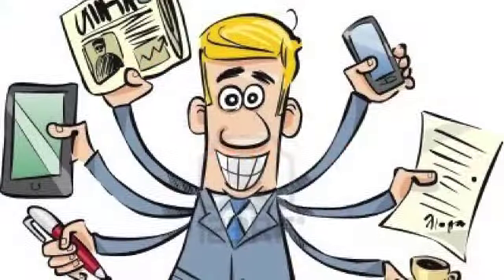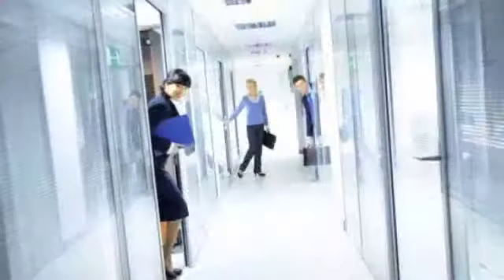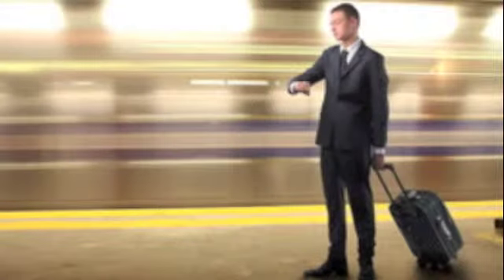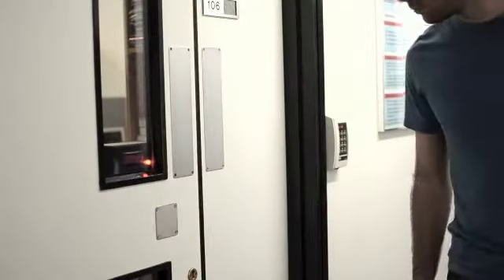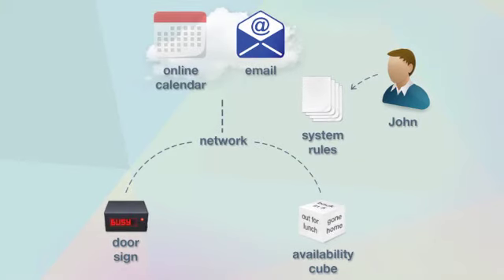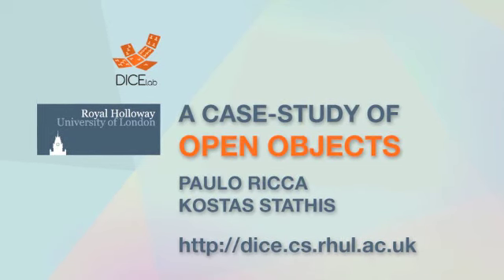Open Objects Demo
This work presents the Open Objects framework and demonstrates the feasibility of its use to orchestrate a group of physical objects and external services. Using an office environment scenario, we show how a user can design a system of Open Objects to communicate information about their availability to peers.